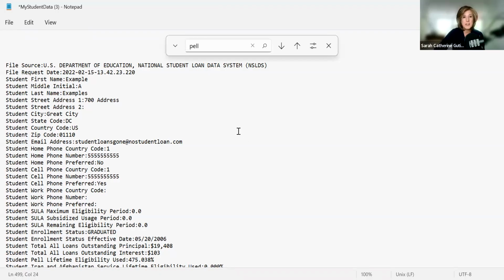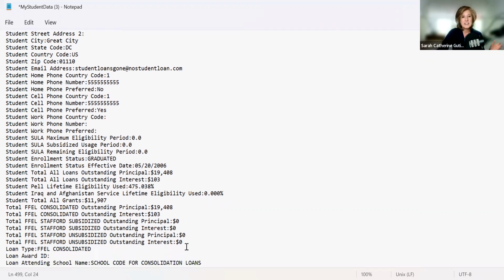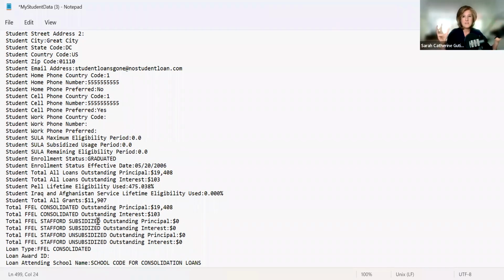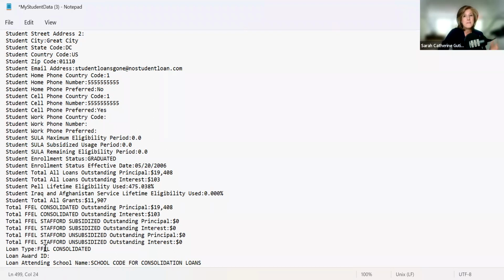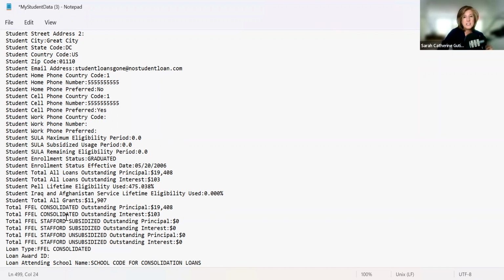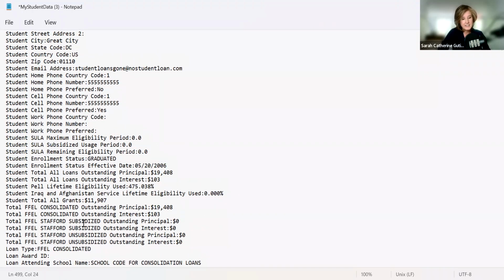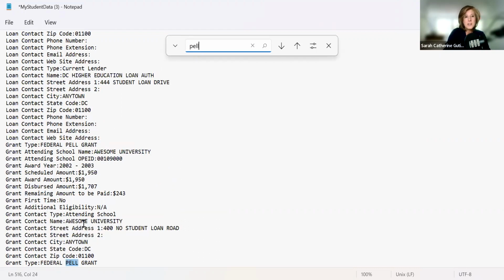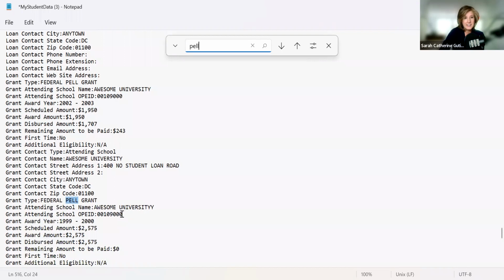How to read a txt file to know loan type and if a pell grant recipient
Do YOU remember all the details of your student aid from 5 years, 10 years or 20 years ago? I know I sure don't. Wouldn't it be great if there was ONE place I could look to find everything that I need to know about my student loans?

Well, there is! The federal government has a big ol' database, and they let you access it.

• In the right-hand corner beneath your name use the down arrow to access your dashboard.
• On your dashboard, select "View Details" in the right-hand corner of the "My Aid" section.
• On the right-hand side, select "Download My Aid Data".
• Select "Continue" to download your Student Loan Data to computer.
• This file will download as a txt file named: MyStudentData.txt

Pull it up and let me walk you through a sample file for how you can identify what you might need to know to get full advantage of the student loan announcement.